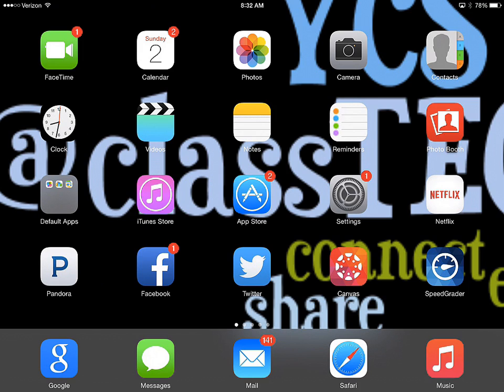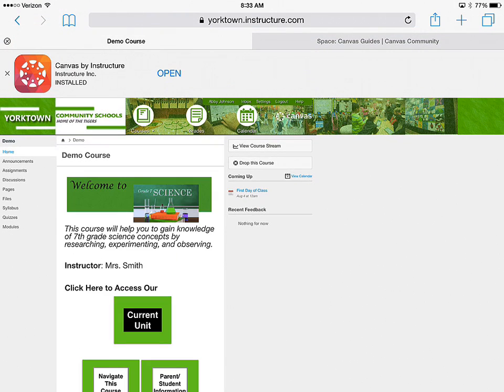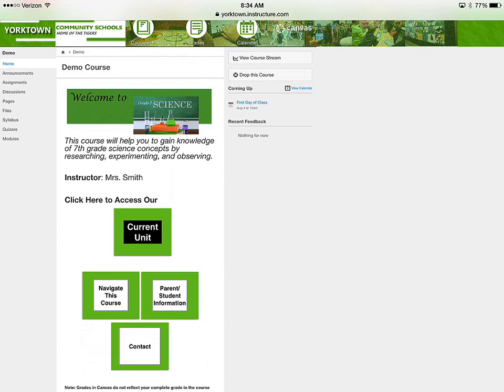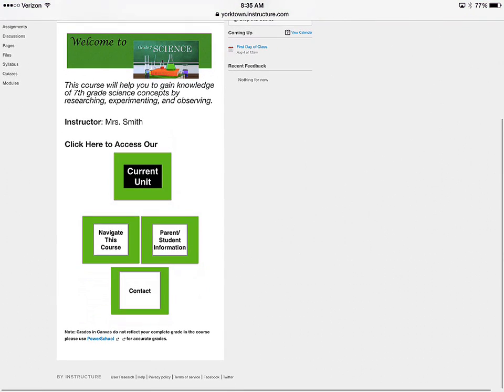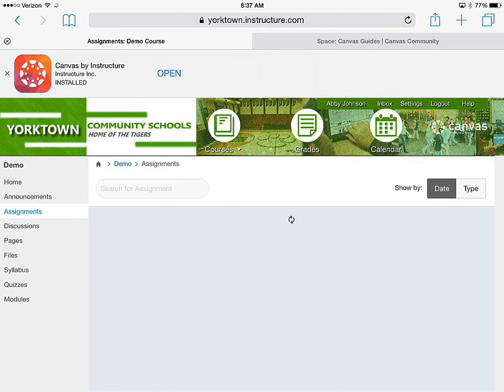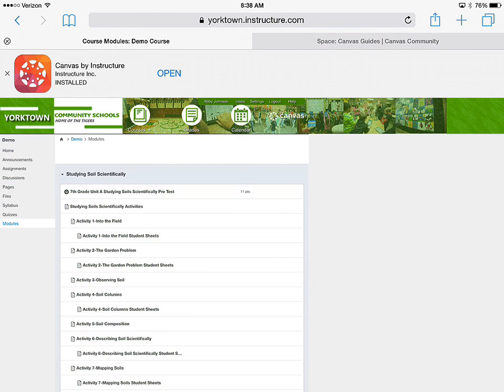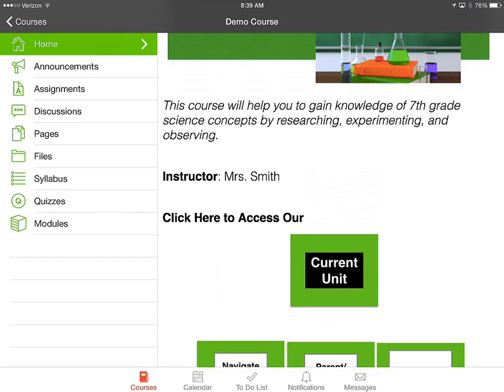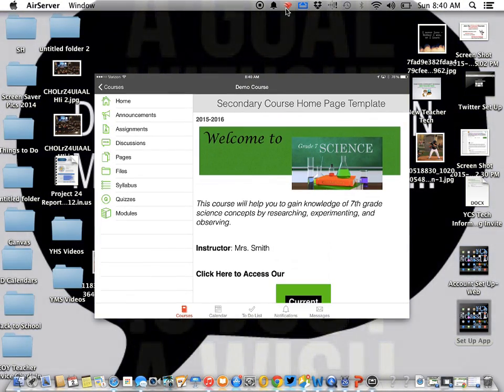Course Nav Web/App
student canvas